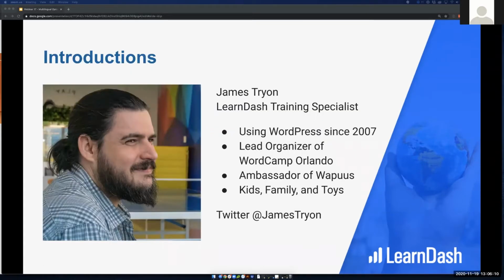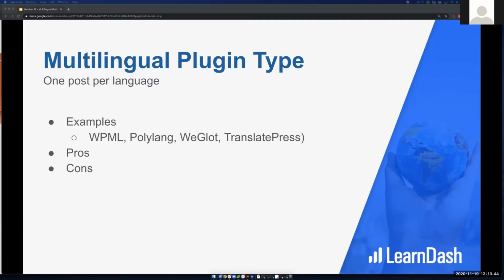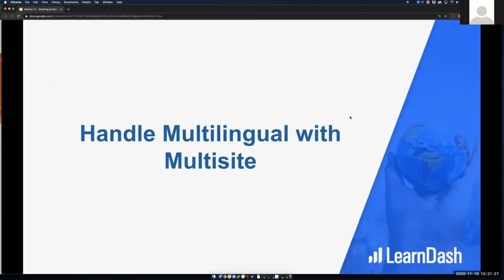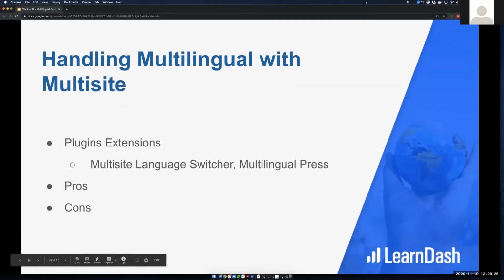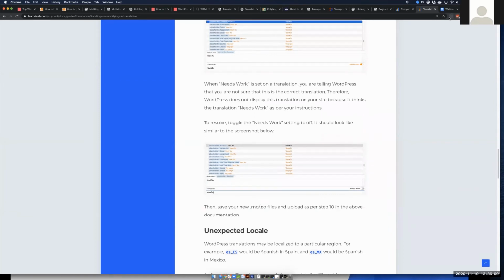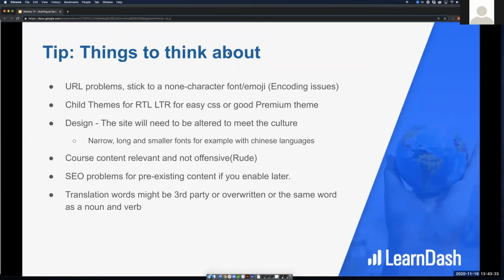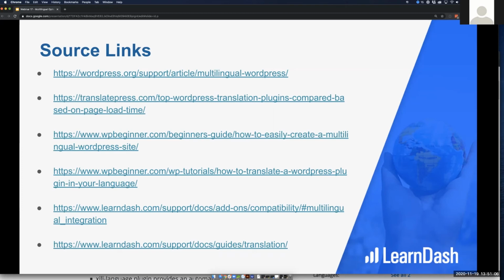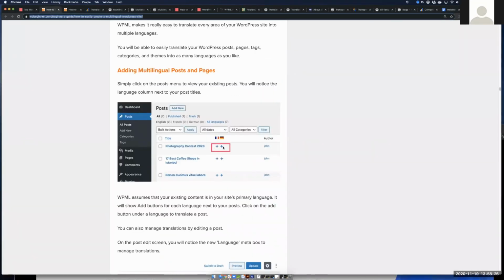Multilingual Options for WordPress & LearnDash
Have you ever wanted to sell access to your courses in different languages? How about translating your whole WordPress site? How about translating just the admin? We will cover all these and more in this live-recorded webinar.

## TIMESTAMPS ##

0:00 Getting Started
2:05 - Overview of how WordPress handles translations
4:02 - Common Options for Handling Multilingual
6:00 - Plugin - One post per language
9:45 - Plugin - Single post using stored metadata
11:55 - Plugin Translated on the fly
13:40 - Multisite
25:35 - Overview on Updating Translations
26:00 - Giving back with translations
29:00 - Using a plugin or App
31:13 - Things to keep in mind
44:00 - Questions